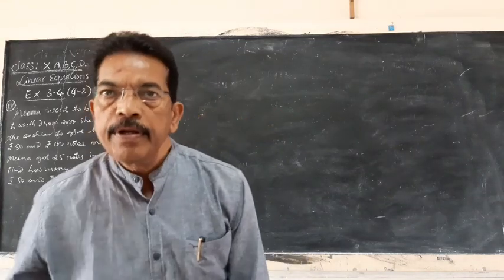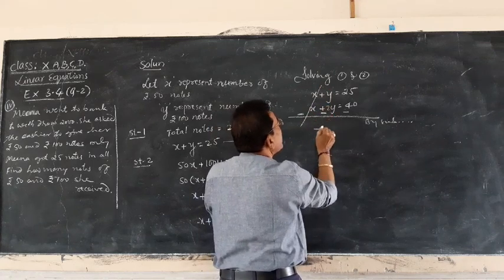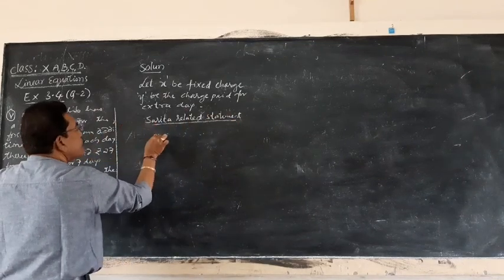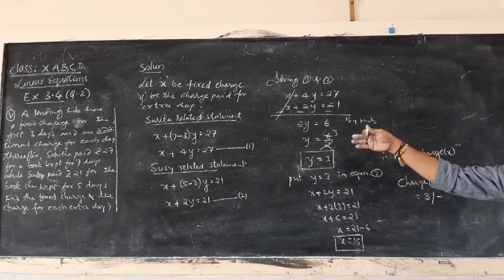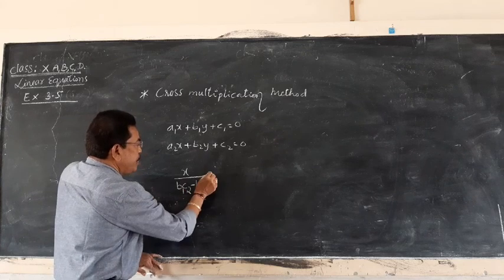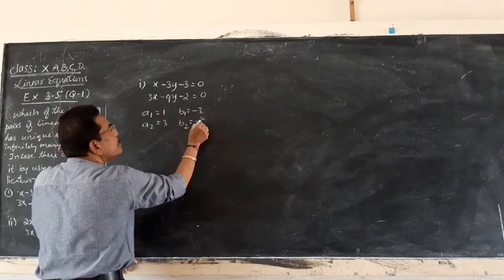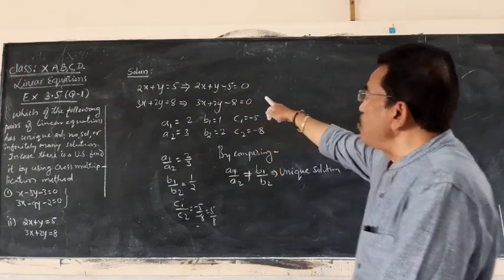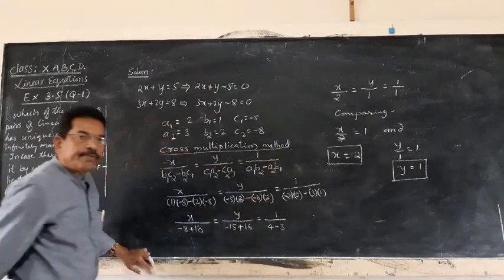10th linear equation Ex(3.5).